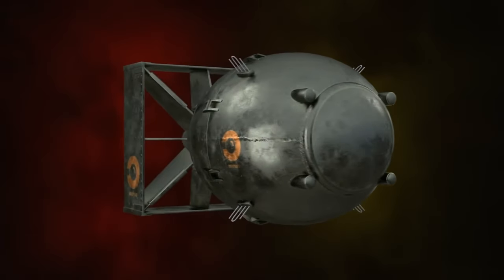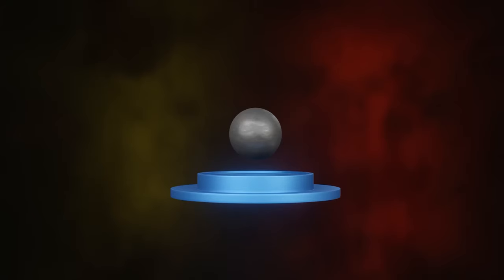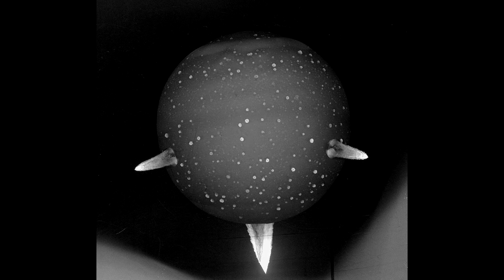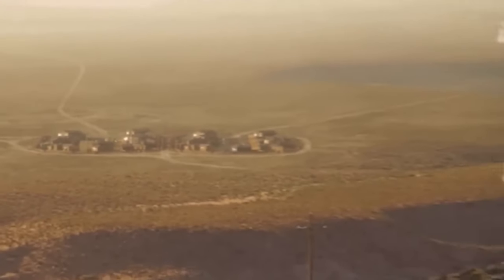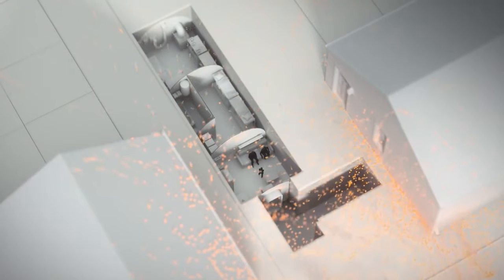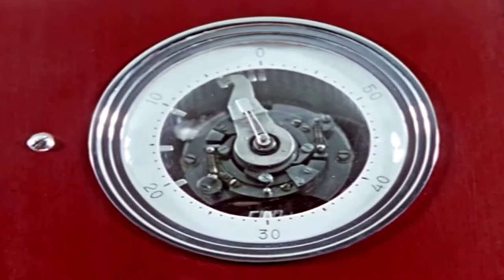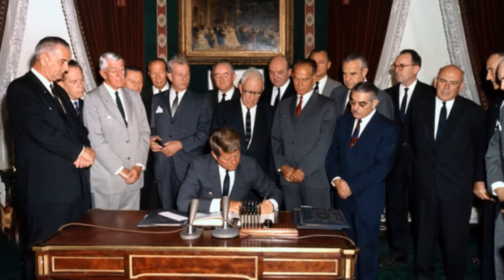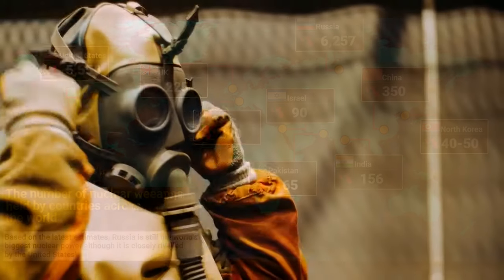What does a hydrogen bomb explosion feel like? The devastating effects of nuclear weapons.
♺ DETAILS

Today’s modern nuclear warheads have undergone significant advancements in terms of design, technology, and destructive power. Notably, modern warheads are almost exclusively thermonuclear bombs, or hydrogen (H) bombs, which use both fusion and fission reactions to generate higher release of energy – tens of kilotons to several megatons TNT equivalent, or tens of times more powerful than the early atomic bombs. These bombs essentially use an atomic bomb as a trigger for the powerful fusion explosion. [What does a hydrogen bomb explosion feel like? The devastating effects of nuclear weapons.]

Keith Carson, Jarred Eagley, Udo Schroeter, Mihail Yordanov,
Katie Byrne, Edward Nardella, Jarred Eagley, Justin Dixon,
Misho Yordanov, Pierre Demet. Stefan Blandin.